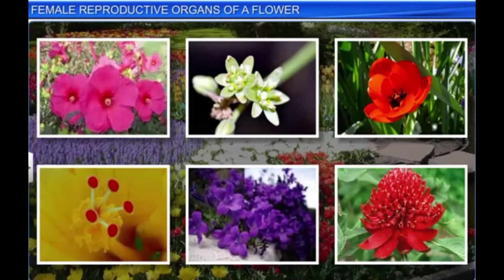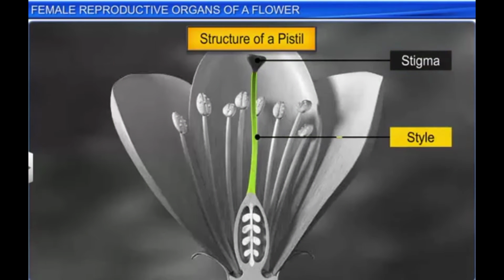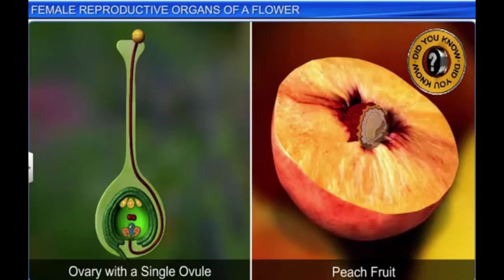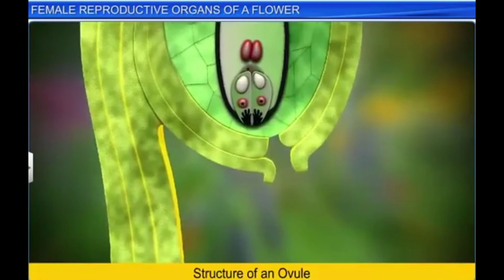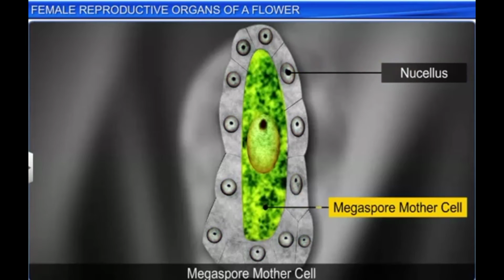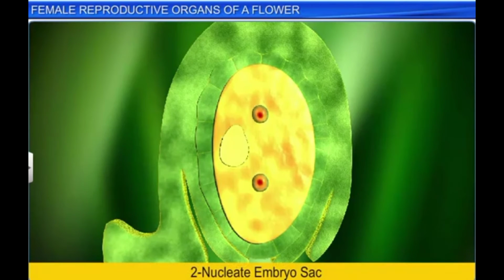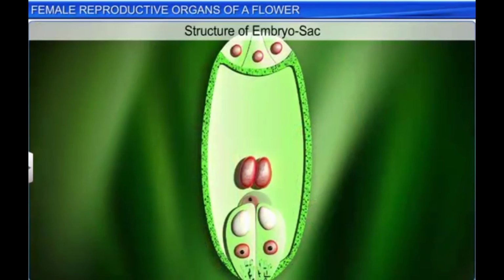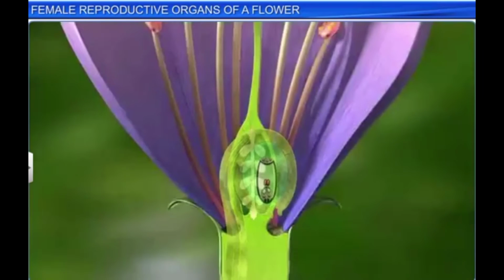REPRODUCTION IN HIGHER PLANTES#plzz subscribe,like,and shre this vedio and support 🙏🙏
HARD WORDS

plzz remember this all words ..

Androecium
Gynoecium
Pistil
Stigma
Style
Ovary
Placenta
Fertilization
Fanicle
Micropyle
Pollen tube
Chalaza